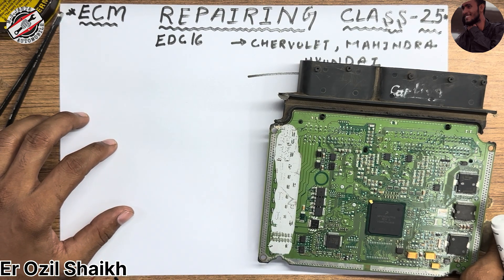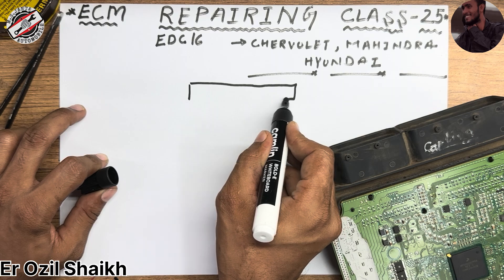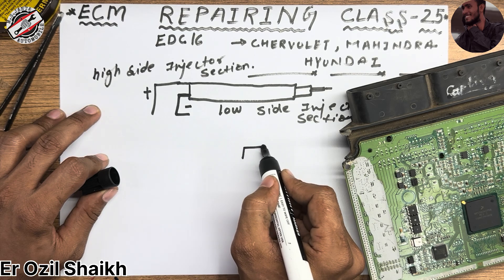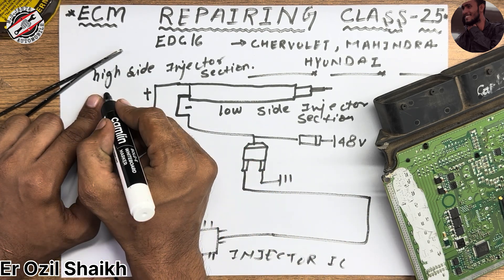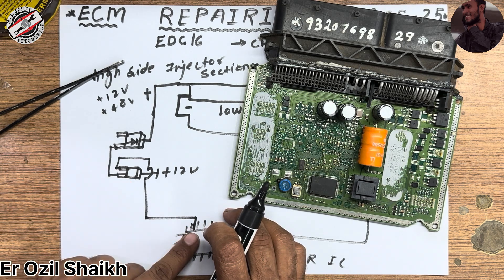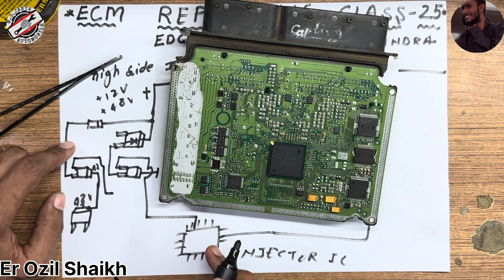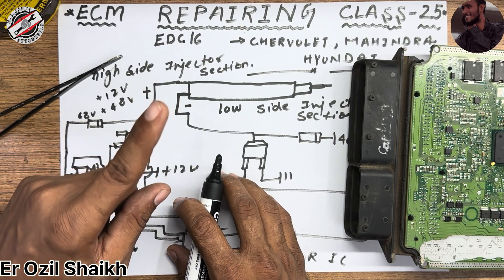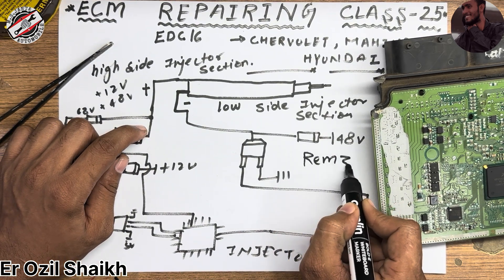#25 EDC16C39 bosch ecm injector section explain 12v & 48v in unique way | mahindra hyundai chervolet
Important Point:-

Hello guyz.
1) Ecm Training Class-1 | About power section 1 with supply ic only (40077) | ignition n 12v on sply ic👇

2)Ecm Training Class-2| About power section 2 with injector ic supply (40005) | ignition and main, gnd👇

3) Ecm Training Class-3 | About power section 3 with final this ic most common get faulty| Ozil Shaikh👇👇

4) Ecm Training Class-4 | System ic section 1 with on table checking process without pinout(4587P) Ozil👇👇

5) Ecm Training Class-5 | System ic explain and fault find | 4587P | don't skip video watch full |Ozil👇

8) Ecm Training Class-8 | +12v Supply injector high side Circuit | Magnet marrelli ecm explain| Ozil S.👇👇

9) Ecm Training Class-9 | 21v Supply in injector section of Magnet marrelli ecm | don't skip video Ozil👇👇

10) Ecm Training Class-10 | High side Injector Circuit Feedback of  Magnet marrelli ecm | Clear all dout👇👇

11) Ecm Training Class-11 | Power ic L9132 Magnet marrelli ecm explain section 1 | Maruti fiat etc Ozil.👇👇
12) Ecm Training Class-12 | L9132 mai relay output, 5v out, Processor input | Magnet marrelli ecm | Ozil👇👇

13) Ecm Training Class-13 | L9132 last video of power ic | crank, can, etc pins | Don't skip video Ozil.👇👇

14) Ecm Training Class-14 | Abs control module Supply battery to abs pin | 9409 internal circuit | Ozil.👇👇

15) Ecm Training Class-15 | 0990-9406 power and system ic | abs control module Supply explain | Ozil S👇👇

16) Ecm Training Class-16 | abs module live board voltage checking and explain | Doge abs | Ozil Shaikh.👇👇

18) Ecm Training Class-18 Section 2 | Practical with eps tester and eps module | Don't skip video | Ozil👇👇

19) Ecm Training Class-19 | Injector Driver 40005 Supply explain| Verna fluidic,I20 Diesel | Ozil Shaik